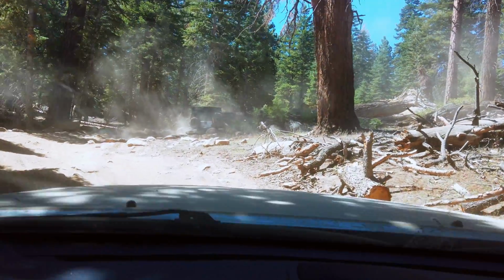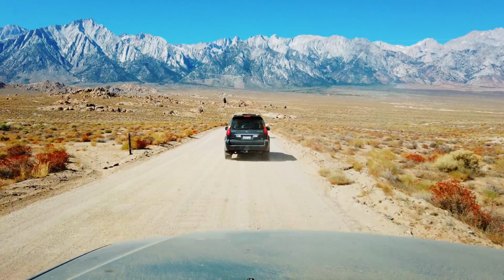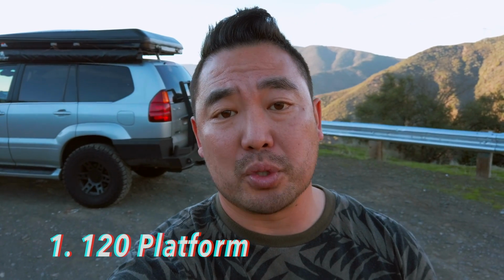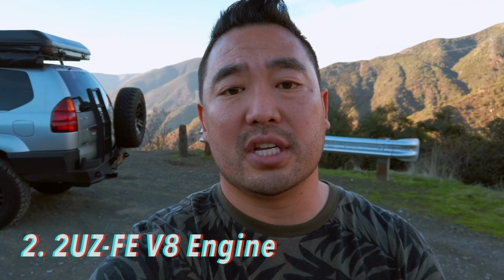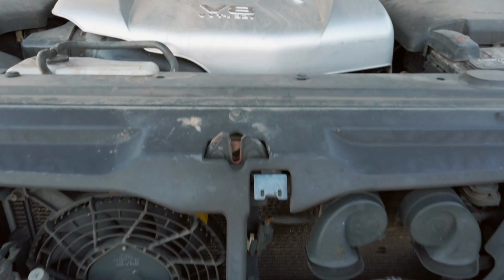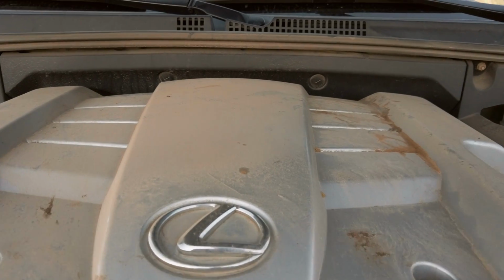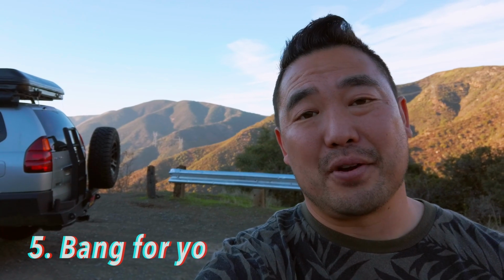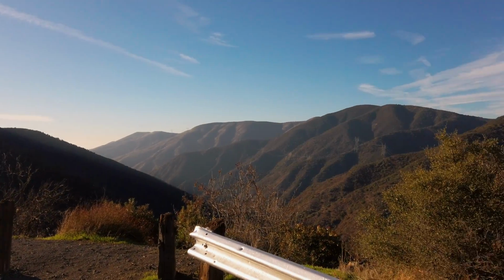Why I sold my Jeeps and chose the Lexus GX470 for Overlanding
This video is for those getting started into overlanding and are considering the GX470 as your platform. There are a ton of videos out there for more advanced topics, but this is for us noobs. Hope it's helpful! Have a question? HMU in the comments below.

GEAR LIST

Camera:
Osmo Pocket
Panasonic G85

Camping Gear:
Full Windsor Tongs
Coleman Stove
Solo Stove Firepit
5lb Propane Tank
Propane Tank Hose
Favorite Camp Chair

Truck Exterior Parts:
Headlight housings
Headlight bulbs

Custom Firmware for the head unit - Message him on Facebook. Tell him GXOVERLAND sent you and you’ll get $10 off.
Floor Mats
Fridge -
Snatch Straps